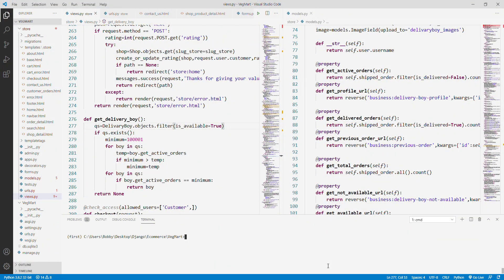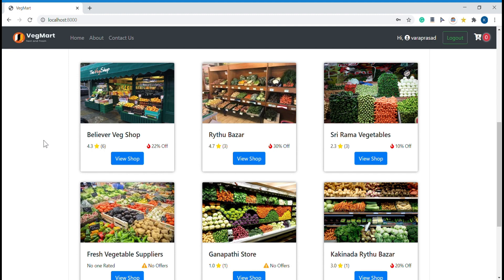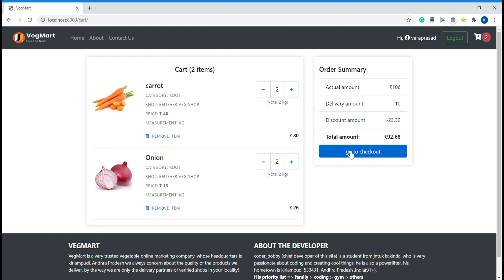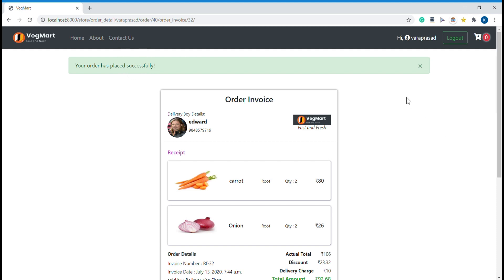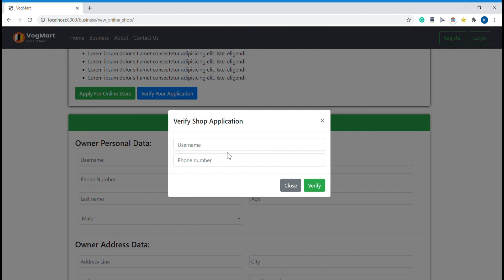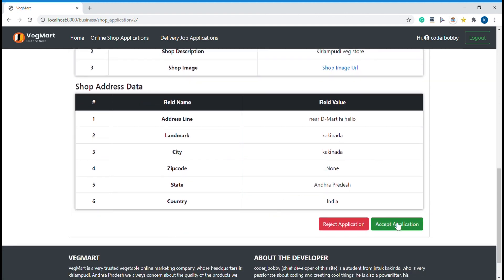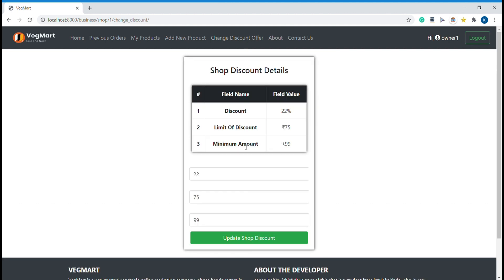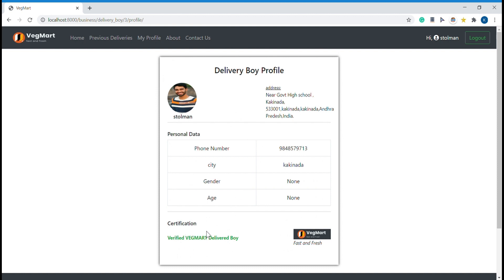My Dream E-commerce Web Project || Built Using Python Programming language